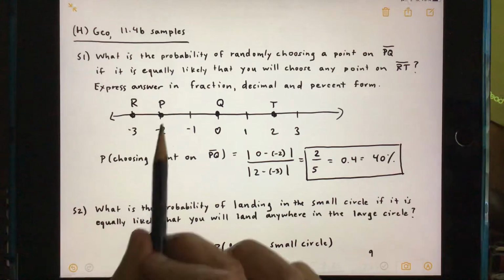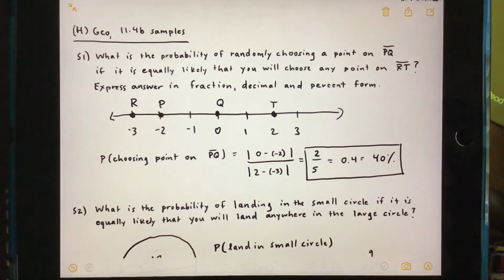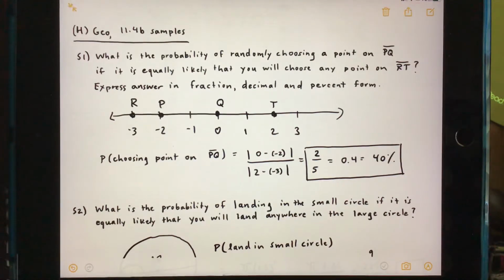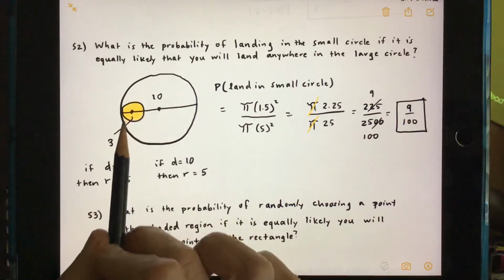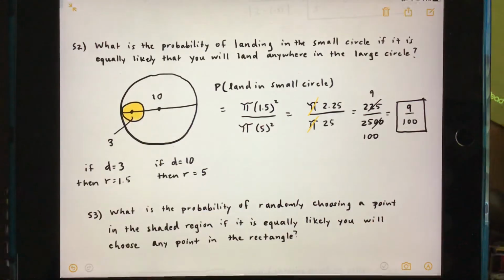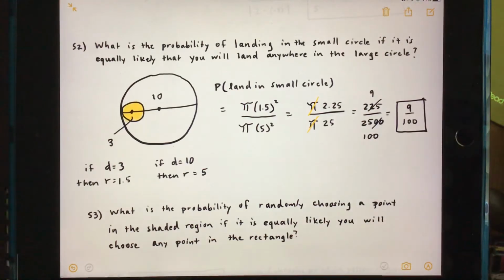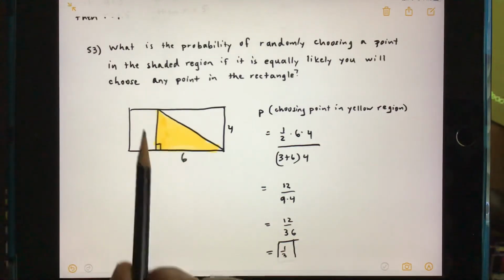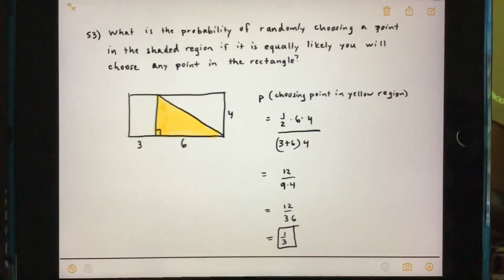(H) Geo, 11.4b samples